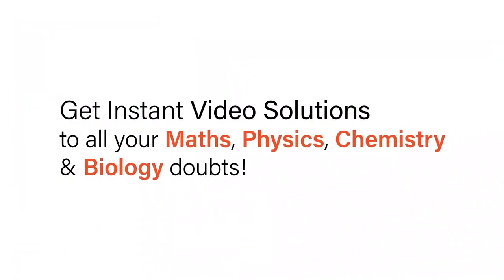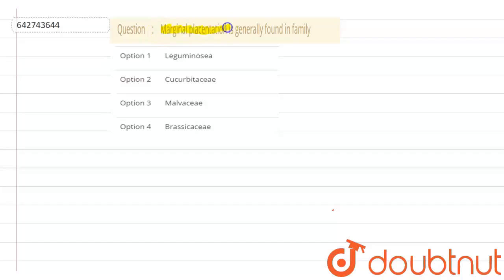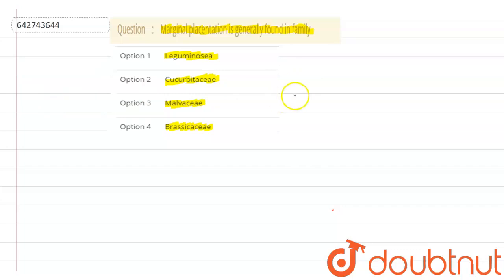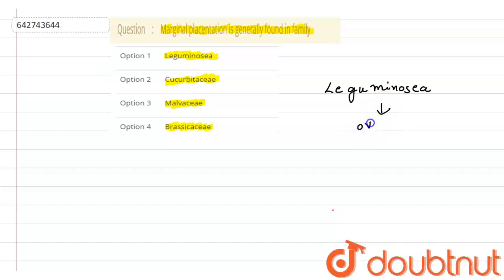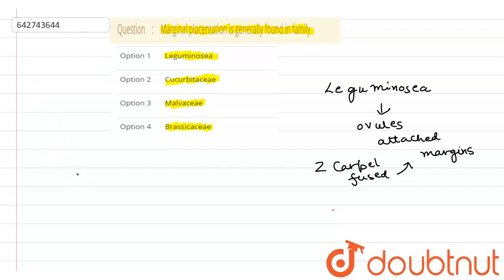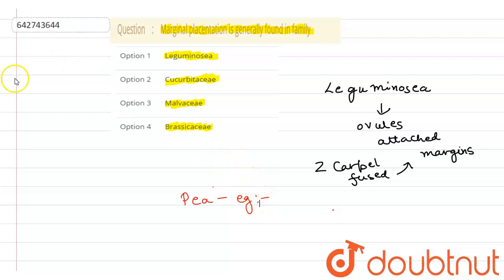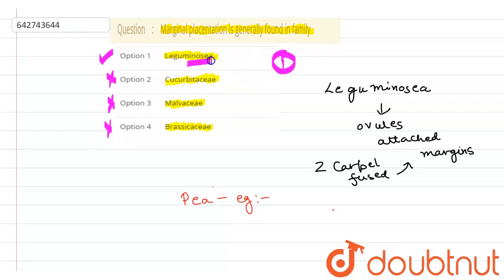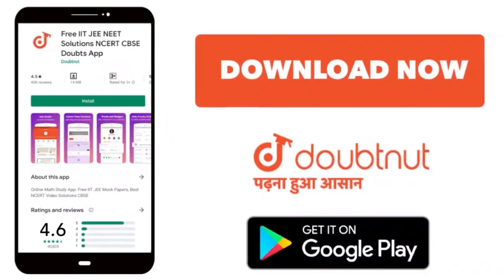Marginal placentation is generally found in family | 11 | MORPHOLOGY OF FLOWERING PLANTS | BIOL...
Marginal placentation is generally found in family
Class: 11
Subject: BIOLOGY
Chapter: MORPHOLOGY OF FLOWERING PLANTS
Board:NEET

👉 Have Any Query? Ask Us.